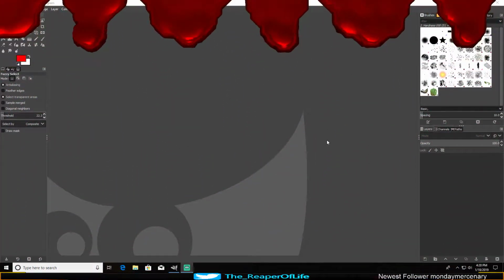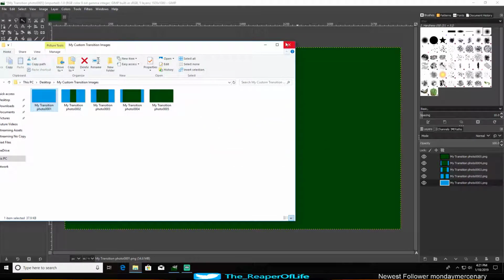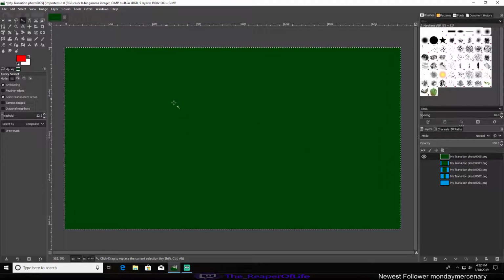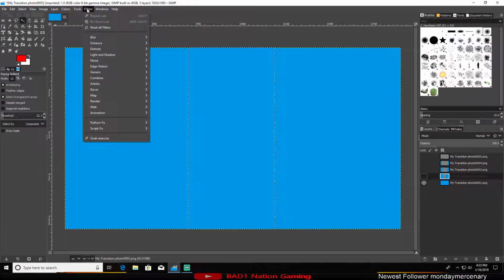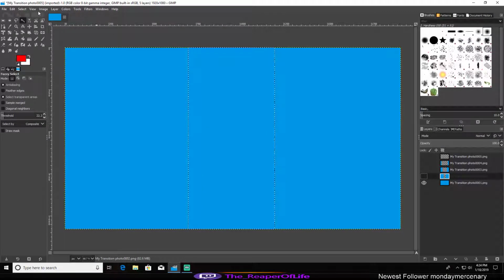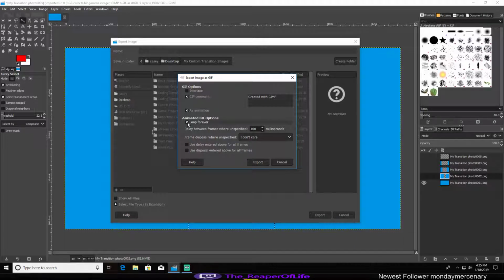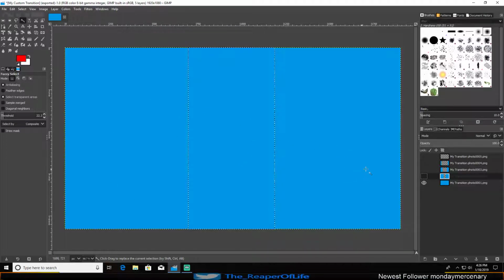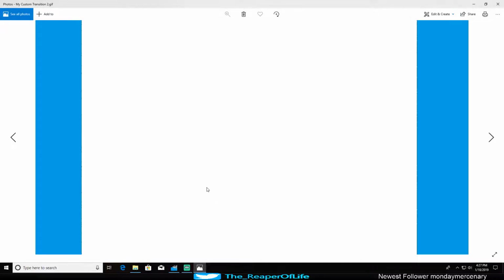How to make a Custom Transition for Streaming or Recording Part 2 of 2 "Photo Editting & Exporting"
In this last video of my 2 part series on how to make your own custom transition I will be showing you how to photo edit each photo we have & how to export the images to make it into a gif file inside of the free software I use called Gimp.
I also explain several other issues that you may encounter & how I have dealt with said issues from the past.
Program website links are in the description below.
Thank You, The_ReaperOfLife.